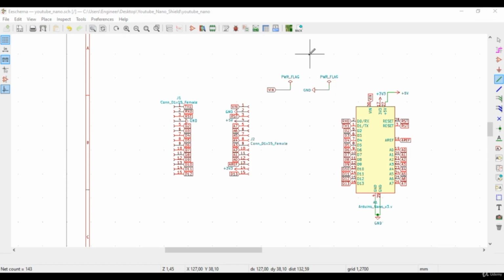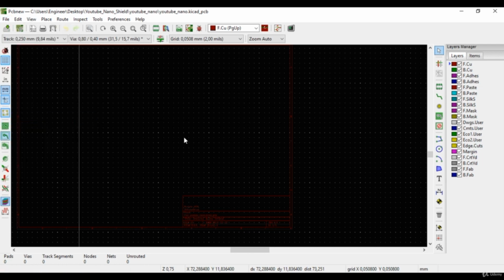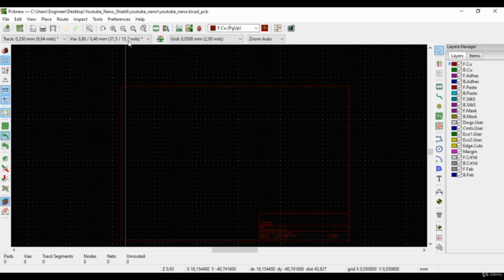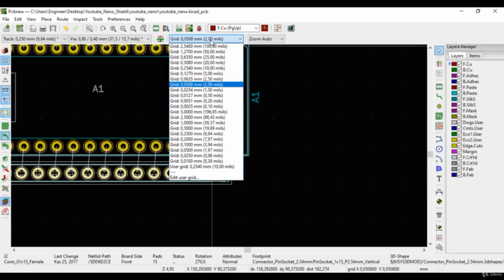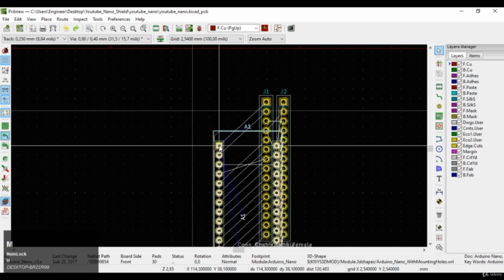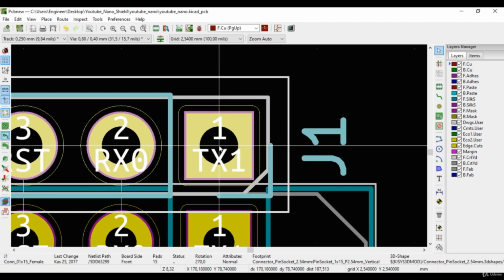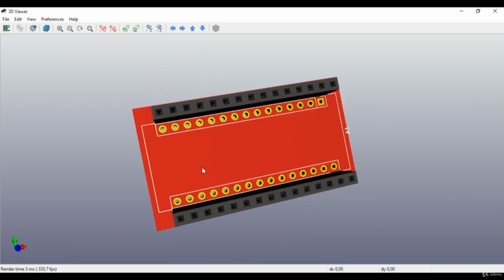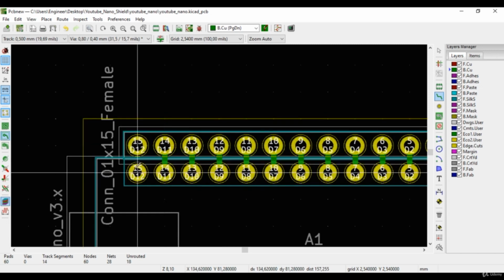Arduino Nano Shield PCB Section #3 - Quick Start to KiCad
You can get a quick start with KiCad in this video. Don't forget to check out our course for more board designs.